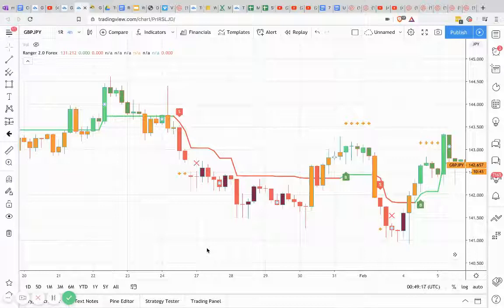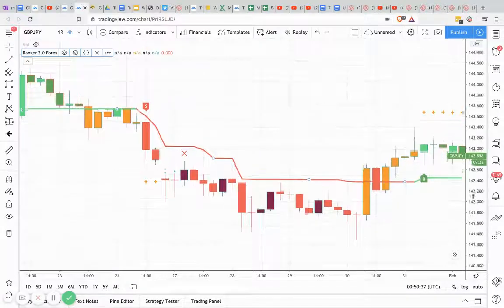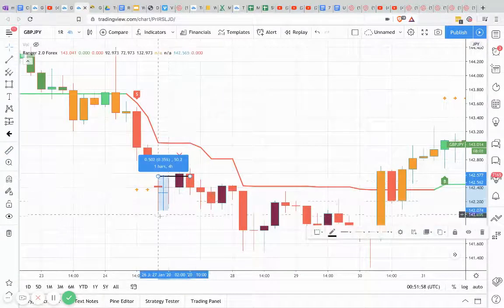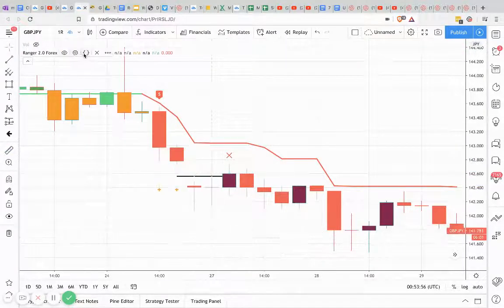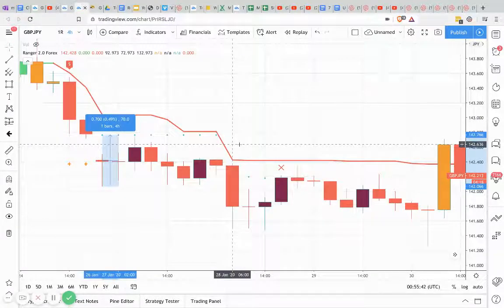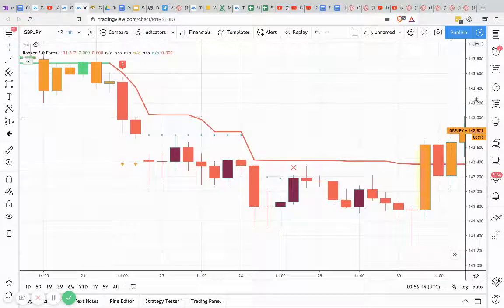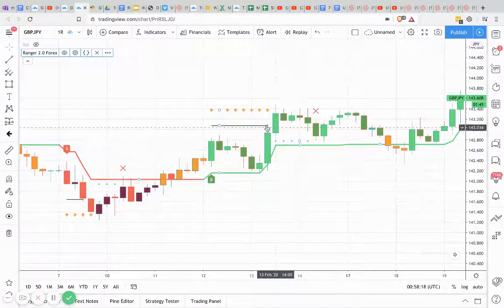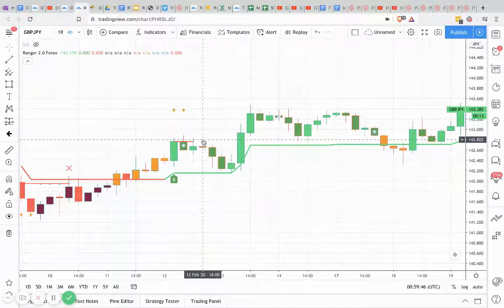Maverick Ranger Tutorial (Trailing Take Profit)